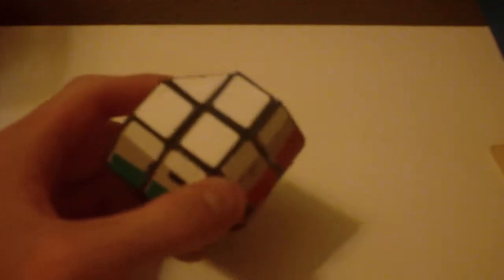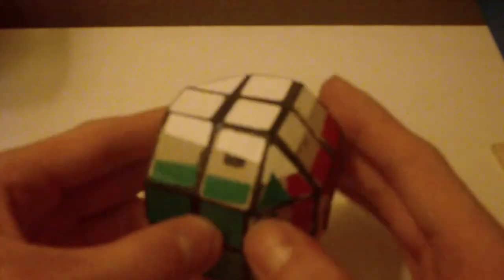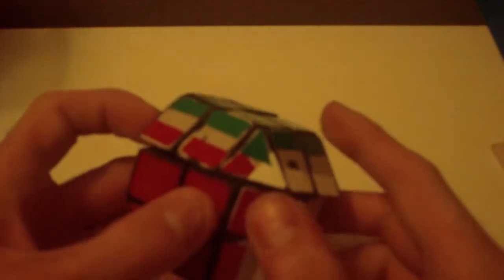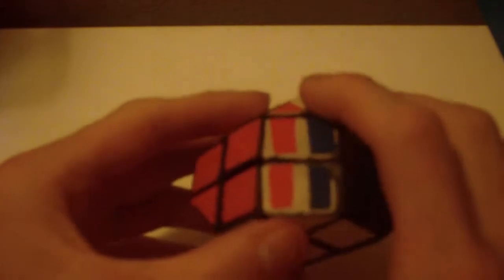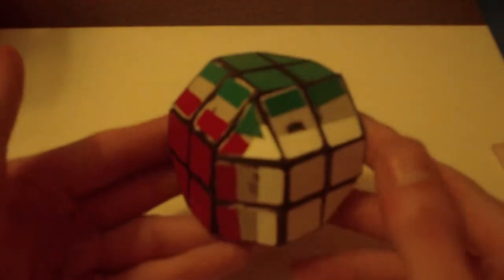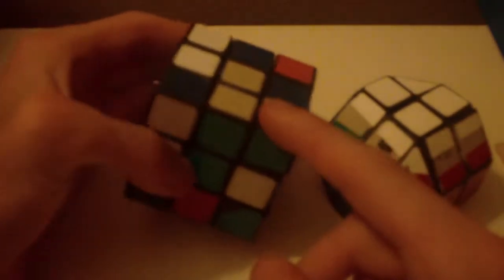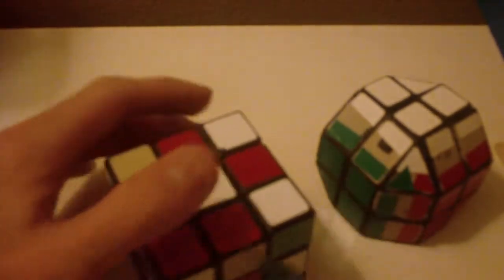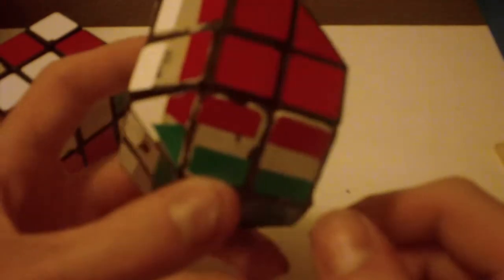what should this be called?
tell me